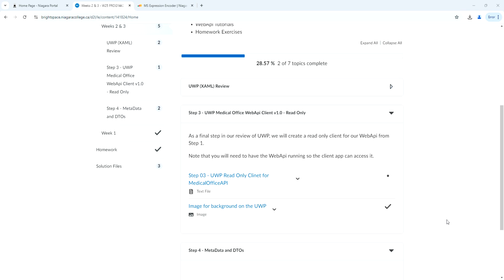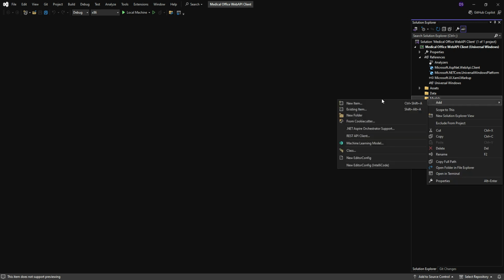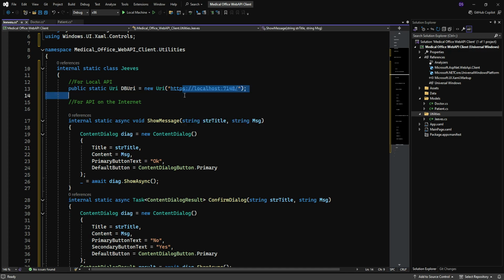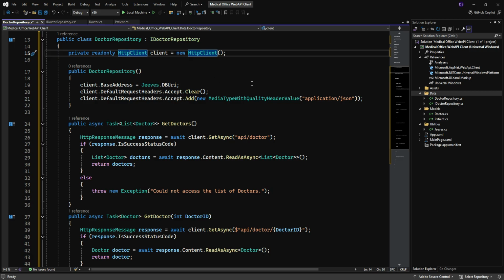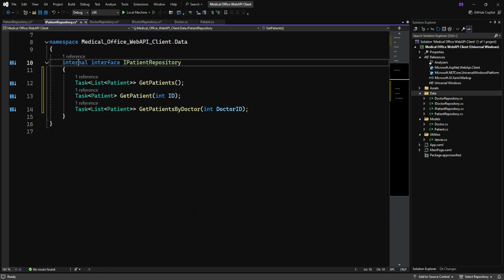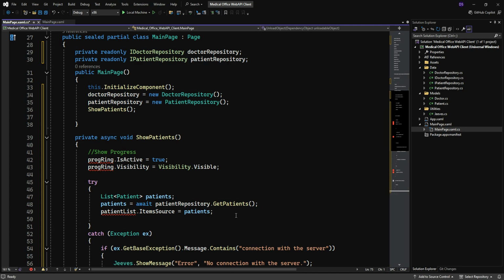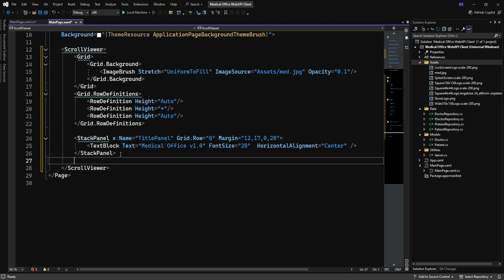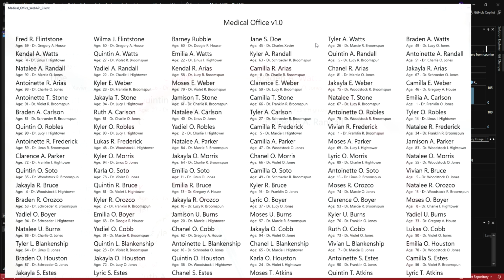W25 PROG1442 02.3 Step 03.1 - UWP Read Only Client for MedicalOfficeAPI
Part 1 of Step 3.  Quick review and then our first UWP WebApi client for our Medical Office WebApi.  Read Only at this point.